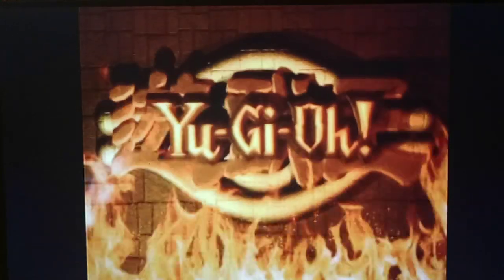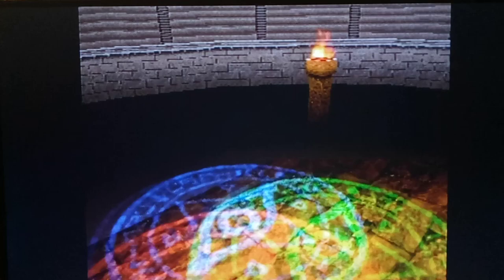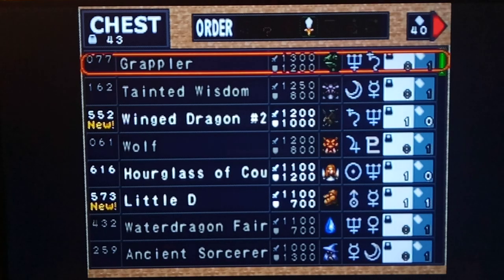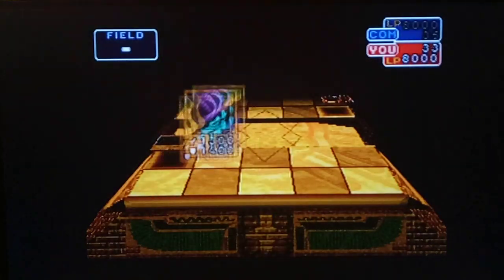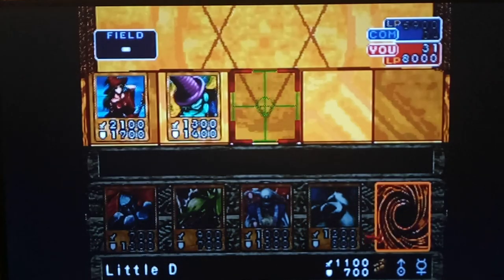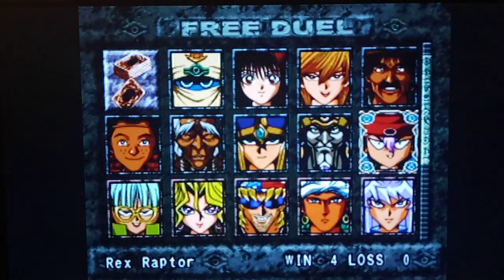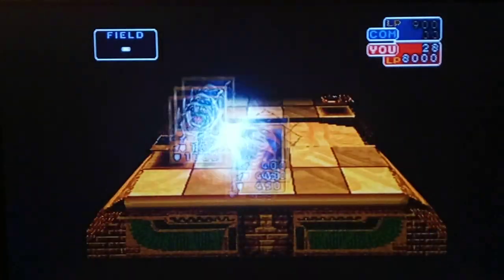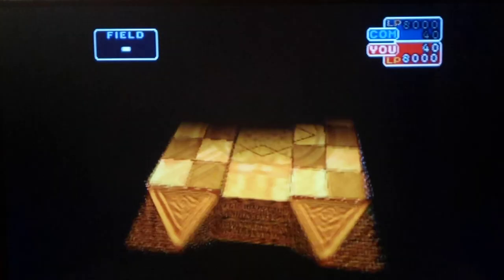Let's Play Yu-Gi-Oh! Forbidden Memories Part 19 - Battle Warrior Fights with his Bare...Feet?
Hey guys, how's it going? In today's episode, we decide to duel against a few people in Free Duel since Pegasus bounced us from the tournament.  First up is Rex Raptor and he actually fuses for B. Dragon Jungle King on us.   We actually up getting another Little D from him, which is better than some of our earlier Dinos.  There are some pretty good cards you can win from Rex, as well as the other people we unlocked in the tournament so far, so we continue to Duel him a few more times.

notes for self Prequel to S Teching Yami Bakura first attempt